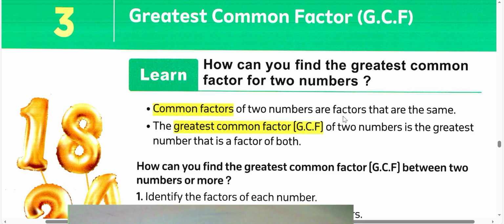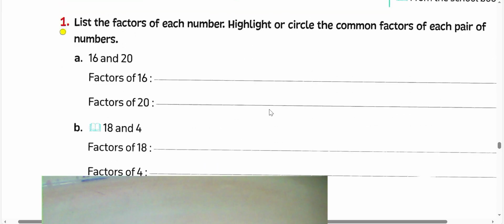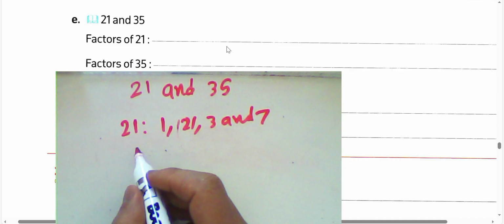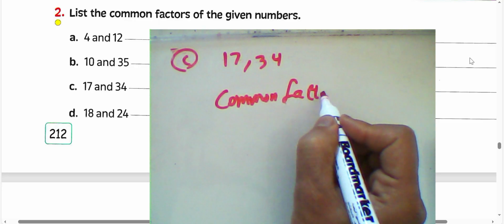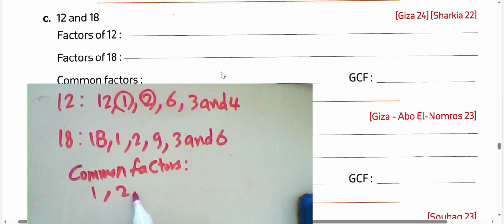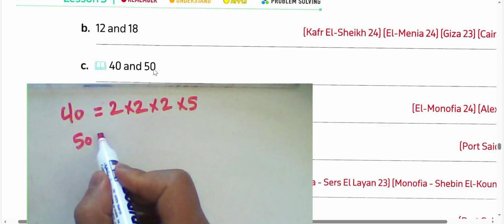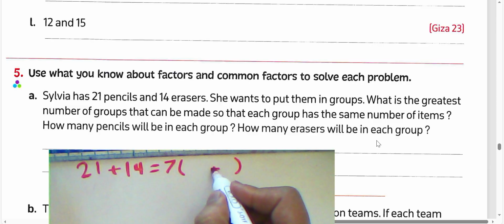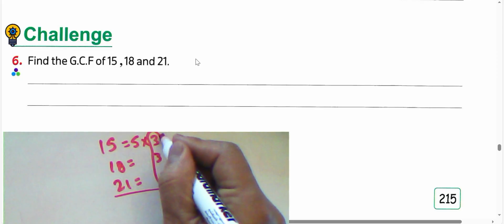"Math Grade 4 | Greatest Common Factor